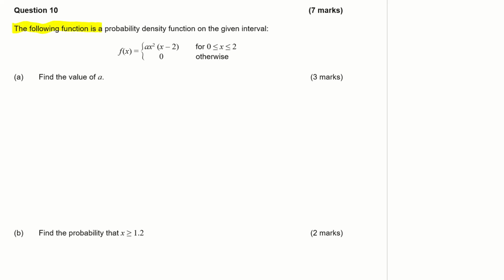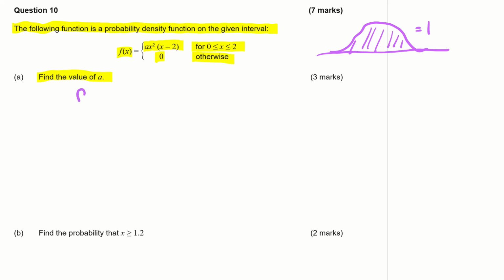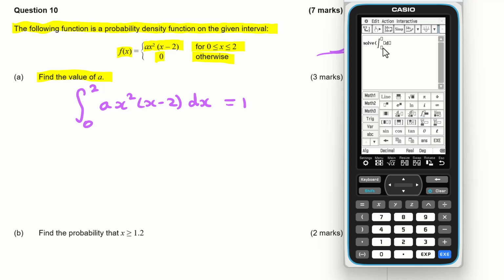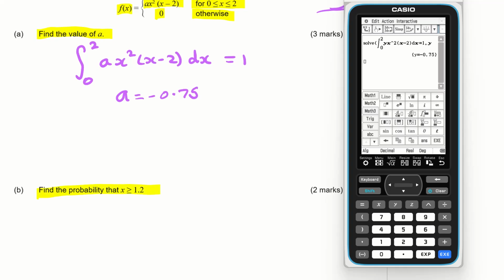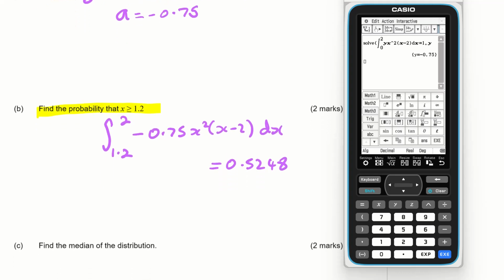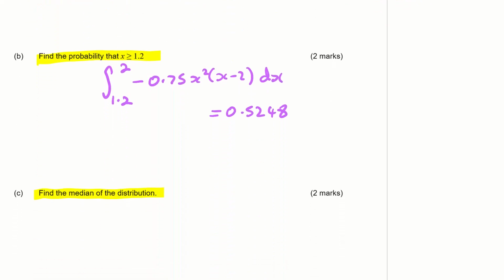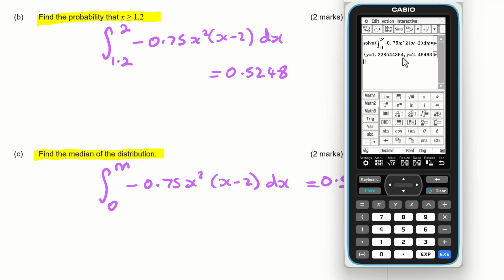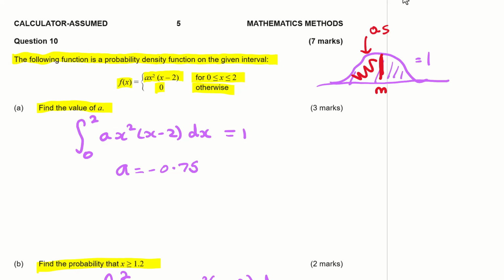WACE MAM 2018 Q10